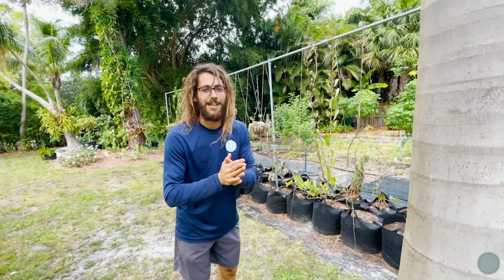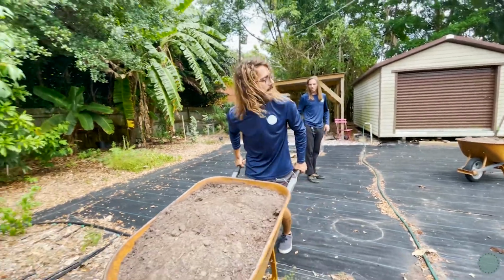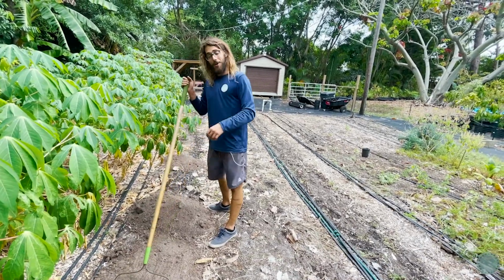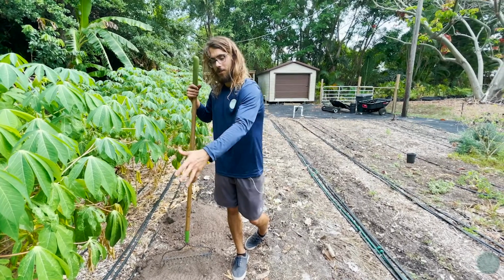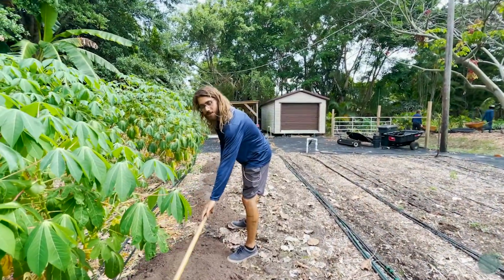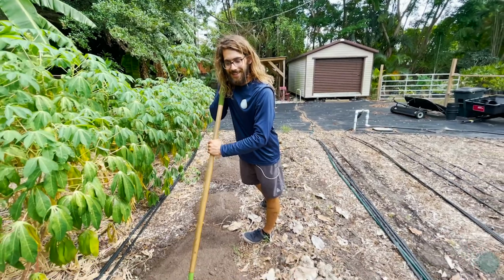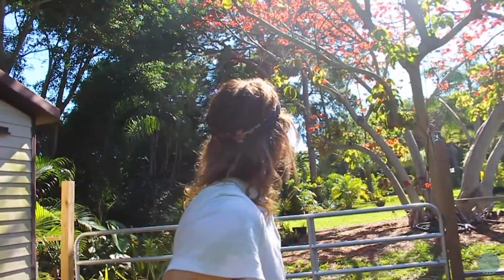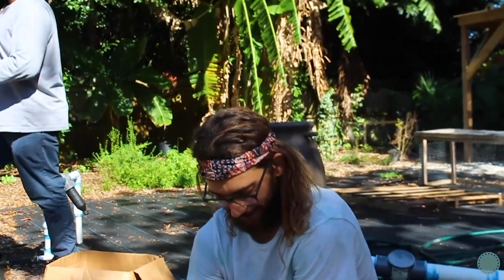TURMERIC! Check it Out!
Farmer Jack and the Urban Abundance Team plant Turmeric for the summer season!

Urban Abundance is helping Florida residents transform any yard or lawn into a beautiful, and functional edible landscape.

Fruit trees, vegetable gardens, food forests, pollinator plants, you name it! We are helping Florida feed itself by creating local, organic, and abundant food systems.

Join the GrowFoodAtHome movement with us!

Let's create abundance together!